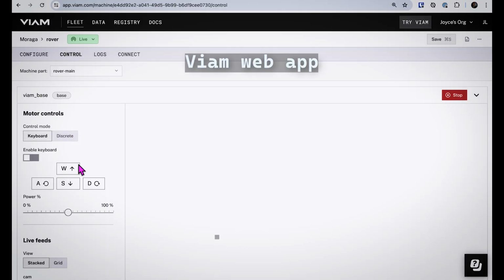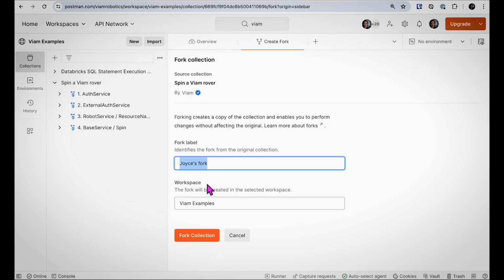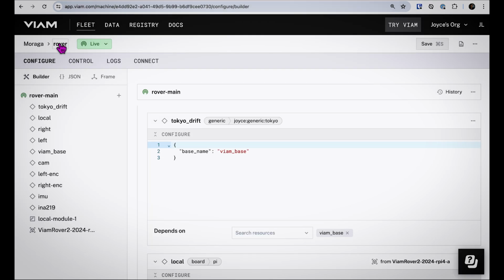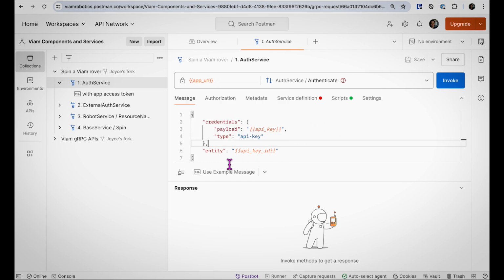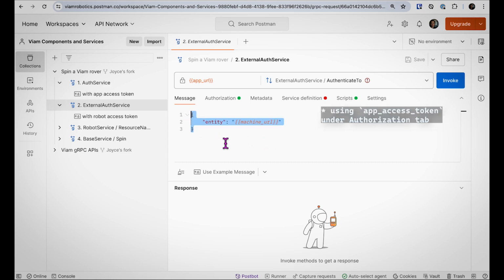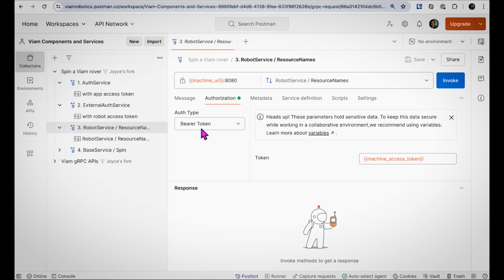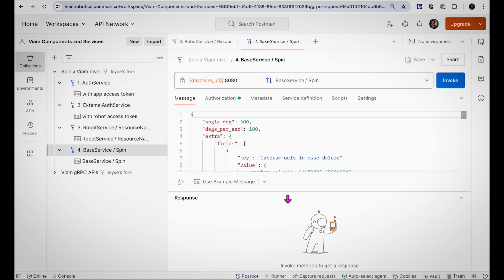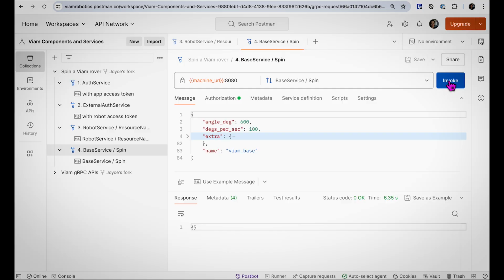Spin a rover with the Viam gRPC API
Control and operate a rover using the Viam gRPC API. Viam is an open-source robotics software, with system architecture designed to help robots and other machines communicate reliably using gRPC and WebRTC.

0:00 gRPC and WebRTC for machine-to-machine communication
0:38 Prerequisites
0:45 Fork the sample gRPC collection
1:38 Find authorization credentials
2:32 Authorization calls to get access tokens
4:13 Get resource names from robot
5:10 Spin the base of the rover
5:57 Alternatives to control the machine